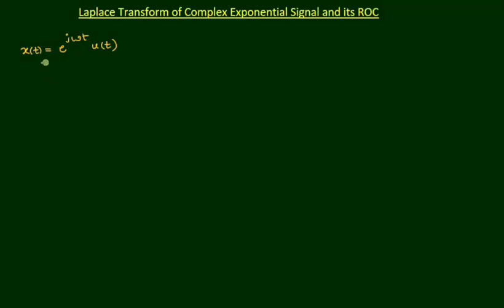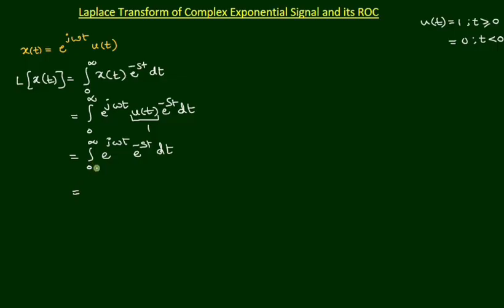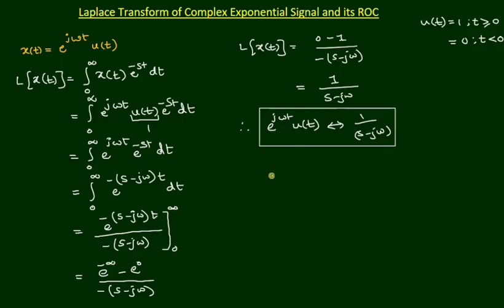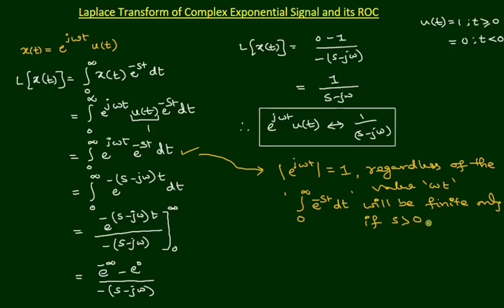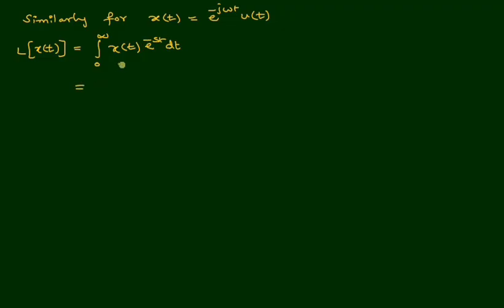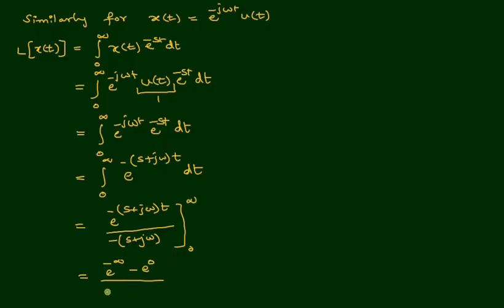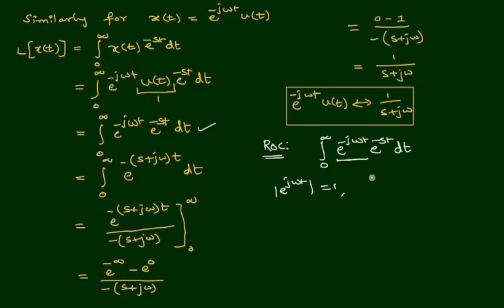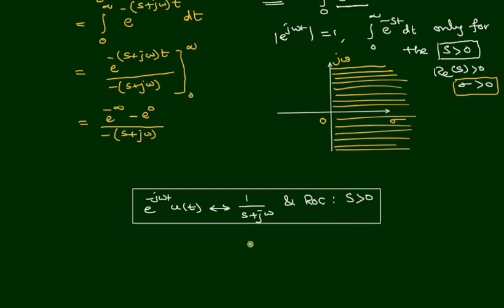Laplace Transform of Complex Exponential Function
explanation of LT of complex exponential signal